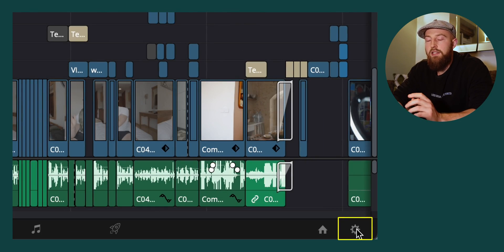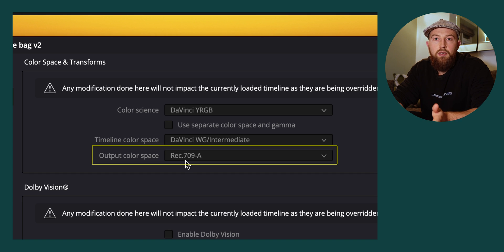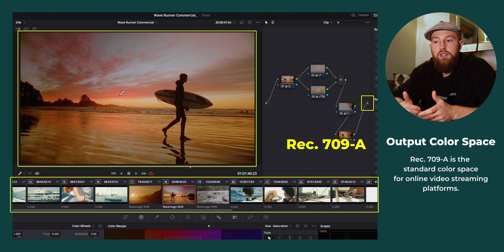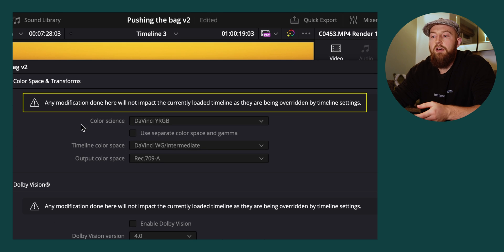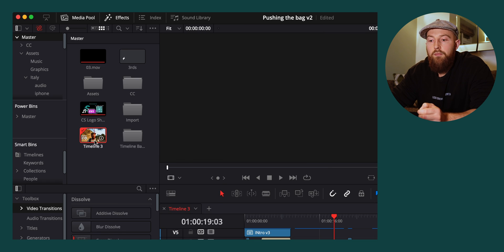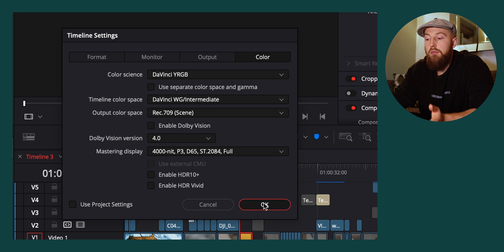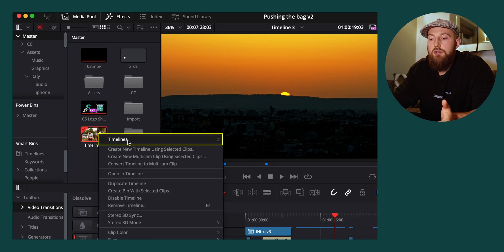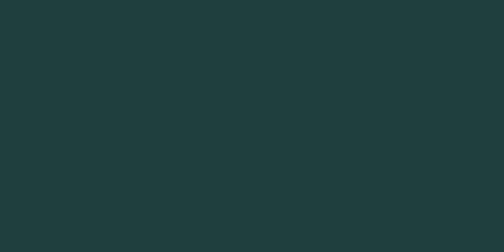How to fix desaturated YouTube uploads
How To Fix Desaturated Youtube Renders: If you're experiencing issues with video uploads showing different saturation and contrast levels compared to your timeline in DaVinci Resolve, it's likely due to the color space settings. Follow these steps to ensure consistency:

- In the bottom right of your project, go to settings.
- Navigate to Color Management.
- Set Color Science to DaVinci YRGB.
- Set Timeline Color Space to DaVinci YG/Intermediate.
- Set Output Color Space to Rec.709-A.

This configuration provides ample dynamic range in the editing phase (DaVinci YG/Intermediate), while the final output (Rec.709-A) aligns with standard settings used by platforms like YouTube.

Note: If you have existing timelines, ensure their settings match the new configuration:
- Locate the timeline in the Media Pool.
- Right-click on the timeline, go to Timeline Settings.
- Untick "Use Project Settings."
- In the Color tab, set the same color space settings as mentioned above.

Applying these settings consistently across your project will address issues of inconsistent exports. See you soon!

Chapters
00:00 Identifying Saturation and Contrast Issues
00:08 Understanding the Importance of Color Space
00:16 Configuring Color Science in DaVinci Resolve
00:20 Timeline Color Space: DaVinci YG/Intermediate
00:24 Output Color Space: Rec. 709-A
00:27 Color Space Settings Explained
00:54 Overriding & Updating Timeline Settings
01:17 Rec.709(Scene) vs Rec.709-A Color Discrepancies
01:40 Ensuring Consistent Video Exports